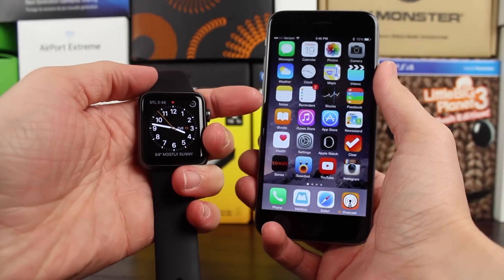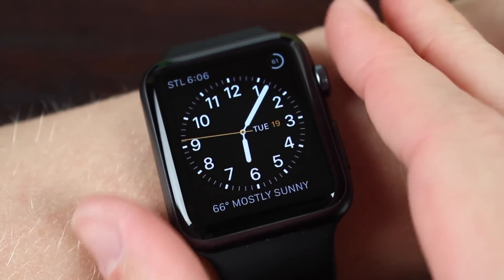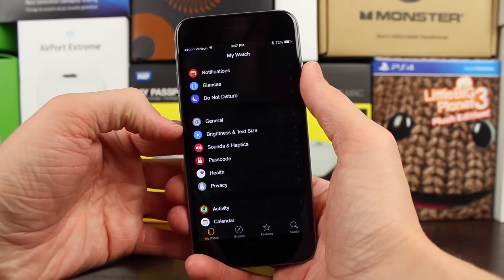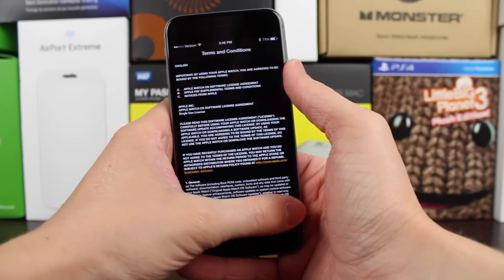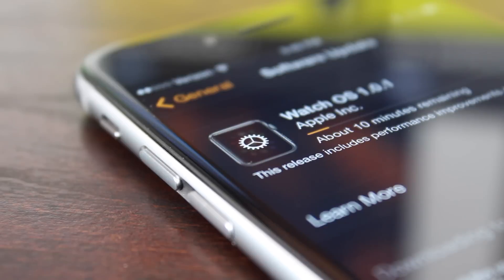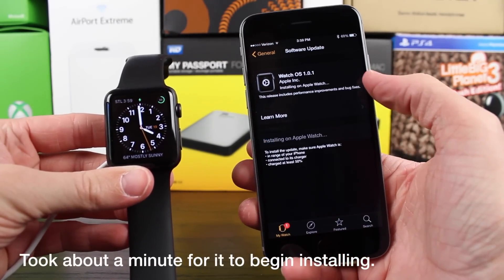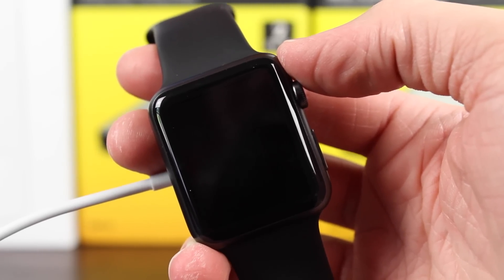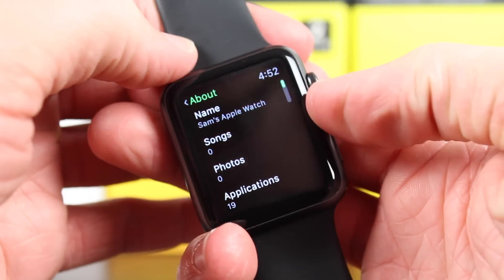How to Update an Apple Watch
A brief tutorial on how to update an Apple Watch from start to finish.